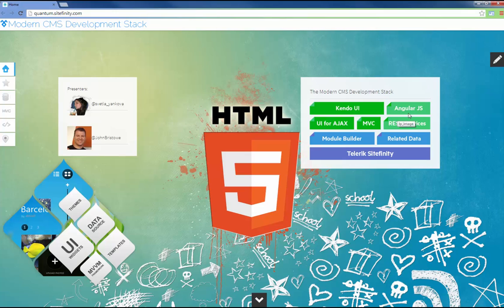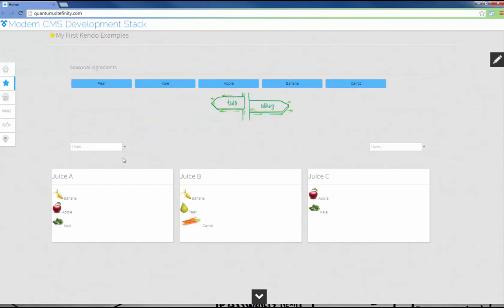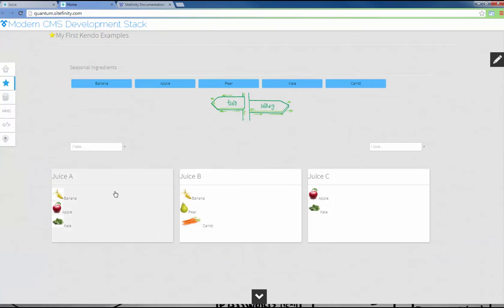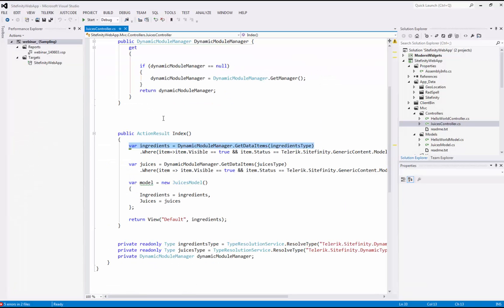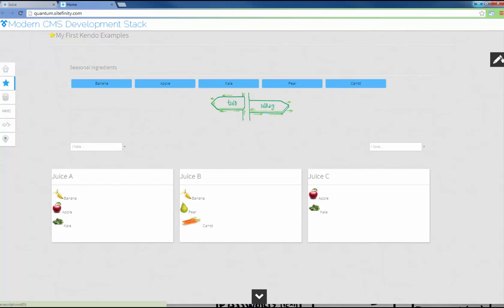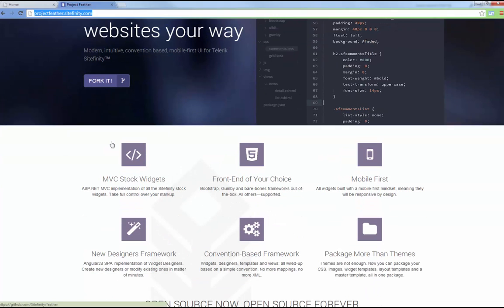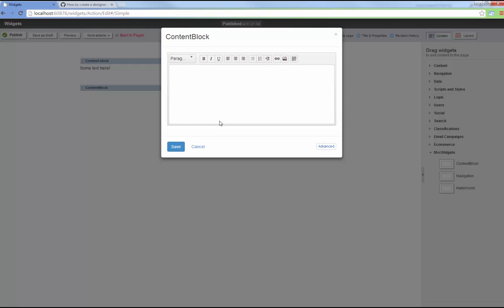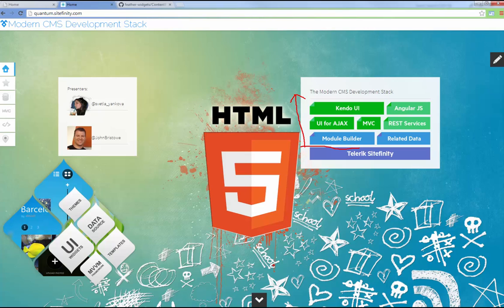Webinar: The Modern CMS Development Stack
Tips and tricks on how to build projects with MVC, Kendo and Sitefinity
Real-life examples on how the Sitefinity 7 Related Data functionality gives you full control of data, configuration and markup.
A Sneak Preview into Sitefinity Feather -- the new open-source framework for MVC and Front-End development in Sitefinity.